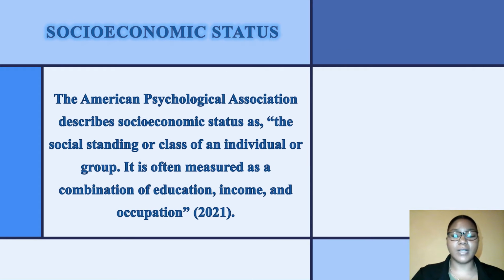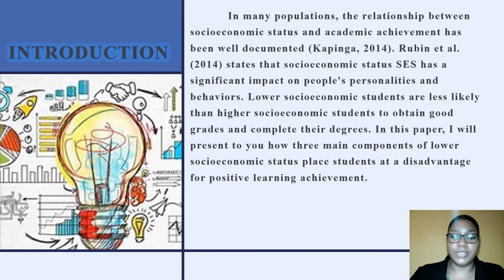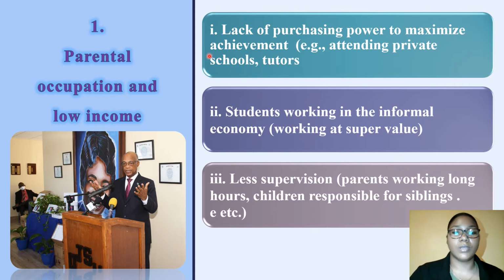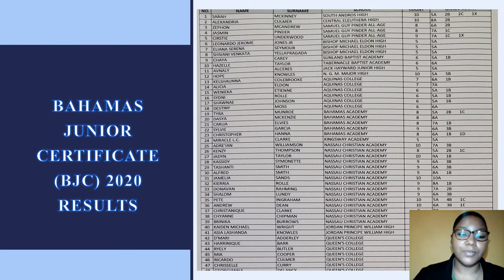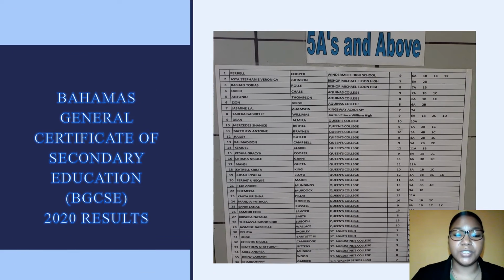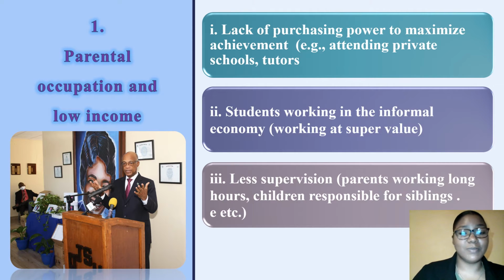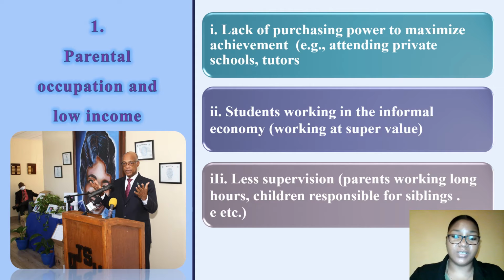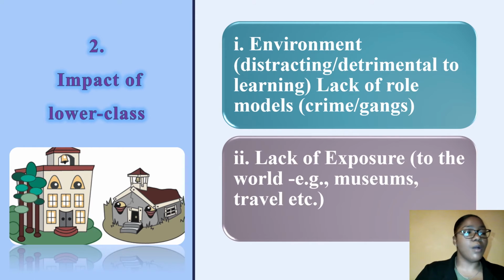Socioeconomic Status Disparities in Bahamian schools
By: Darcell Rahming
University of The Bahamas
Econ 211